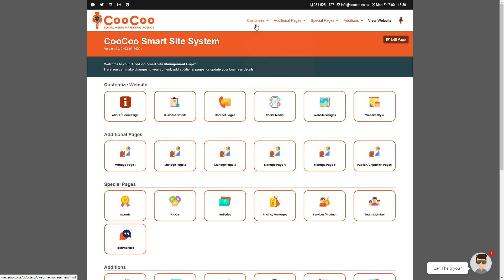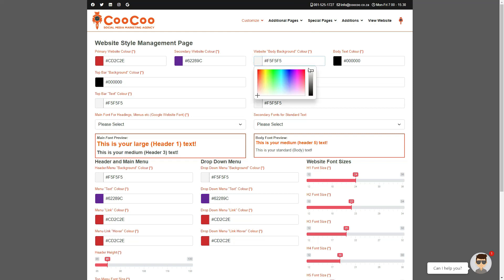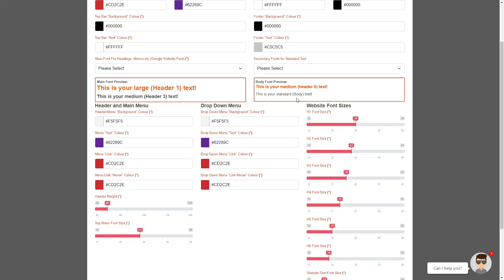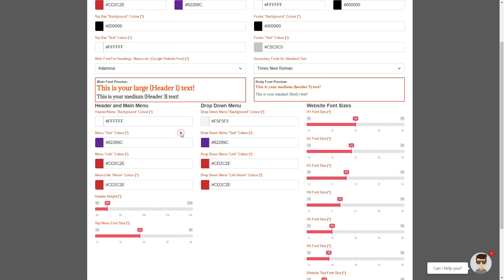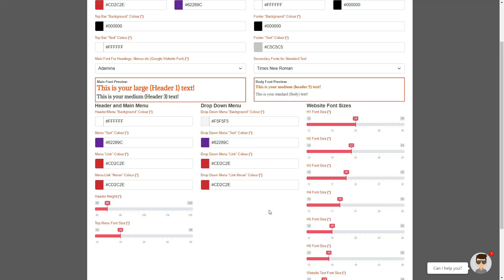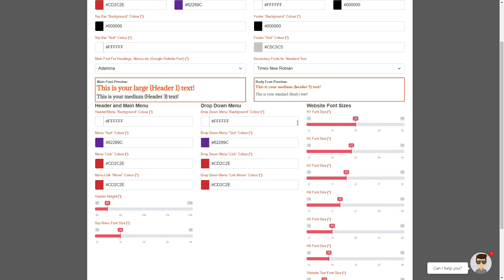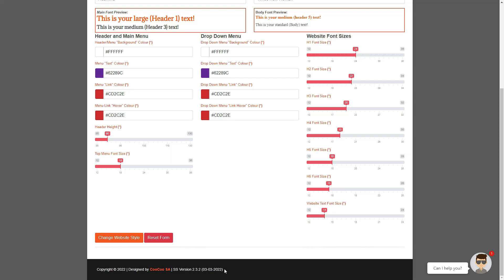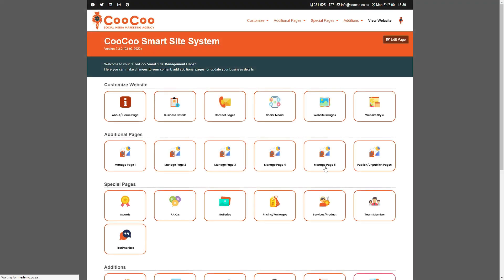CooCoo Smart Site V2 2022 - 9: Website Style - Build your Joomla website in under 60 minutes!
One of the more technical pages that we have added is the website Style management page. The reason that we did add this page was for the client who wants certain parts of their website more customized and not just following the same four initial colors.
On the website Style management page you are able to change quite a few more options than you did when you initially set up your website.